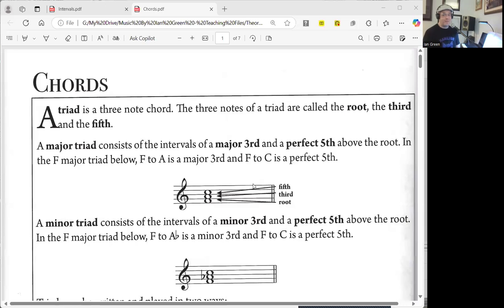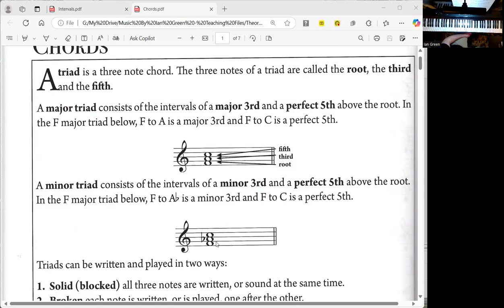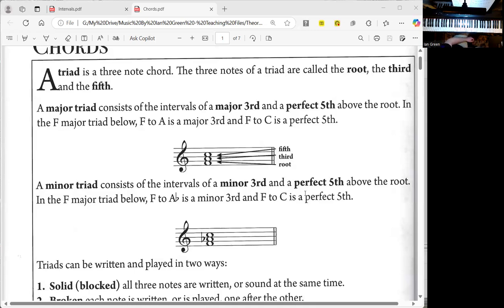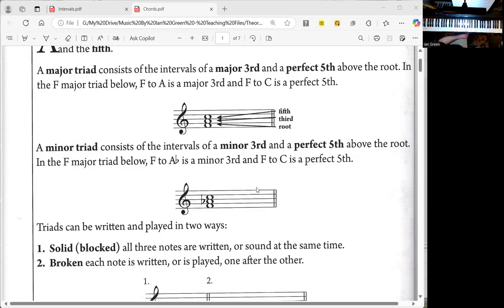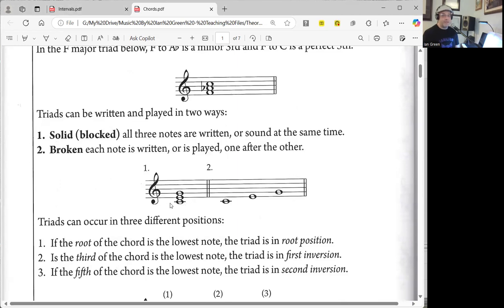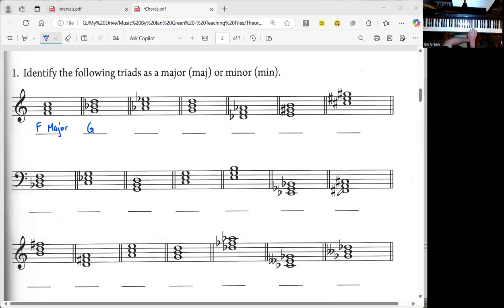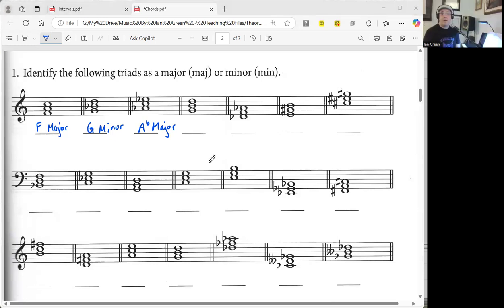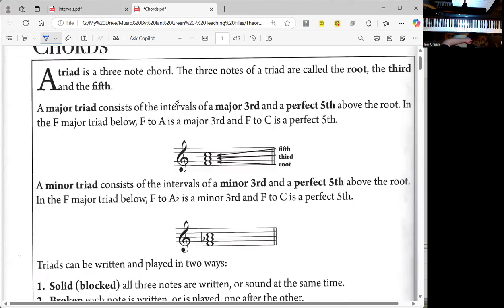Intermediate Rudiments, by Mark Sarnecki - Unit 11, Part 1 - Major and Minor Triads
This tutorial video outlines tips and tricks to write marjoe and minor triads in root position. Homework questions are completed with a detailed explanation.